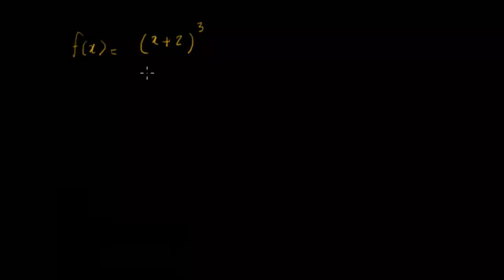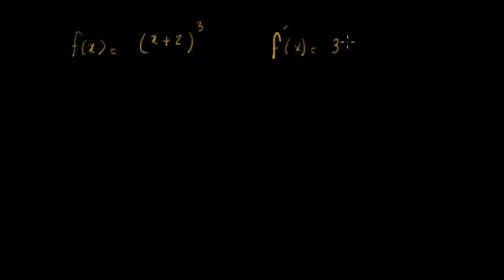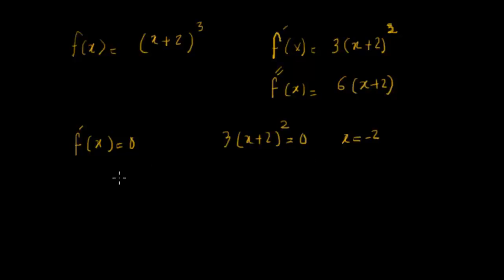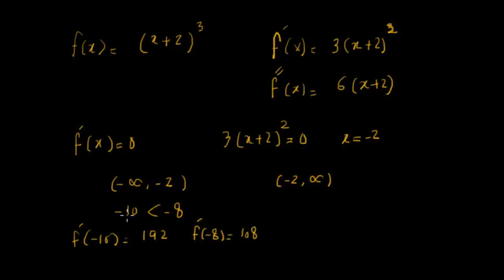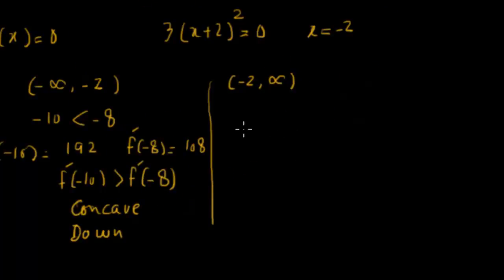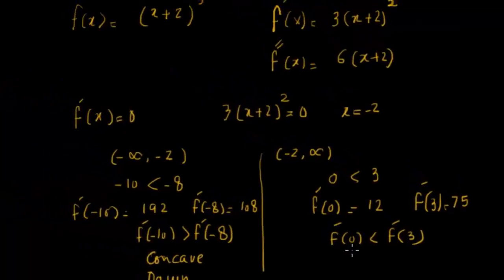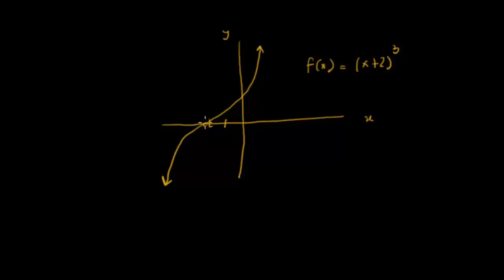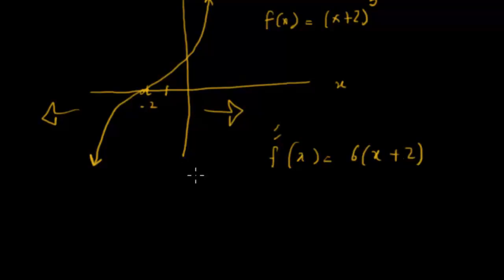Concavity and Inflection Solved